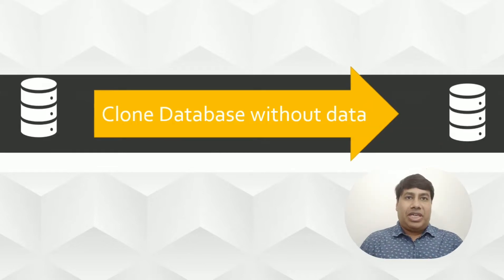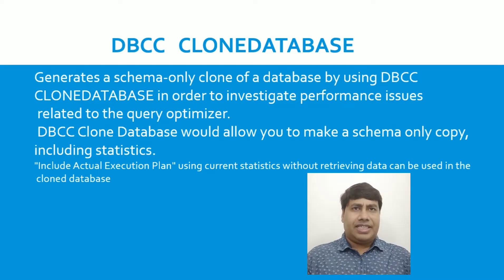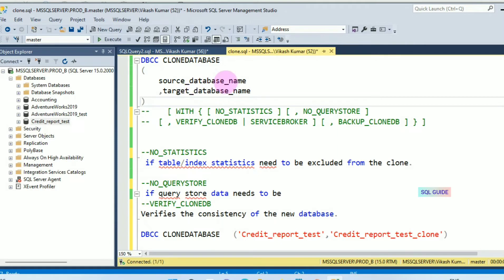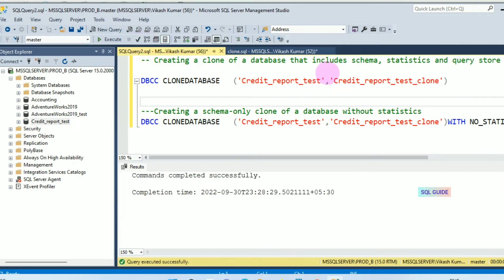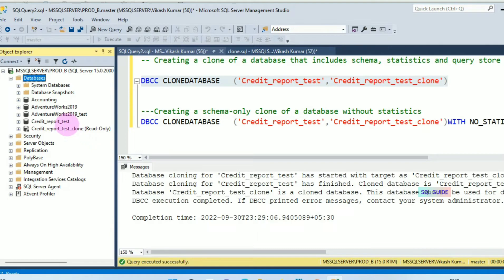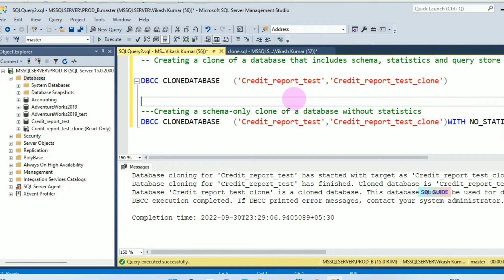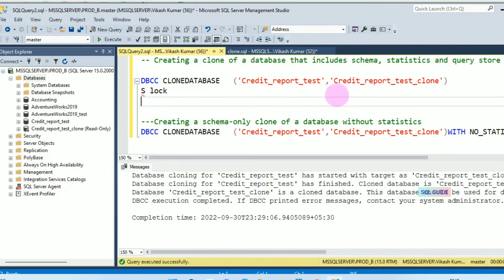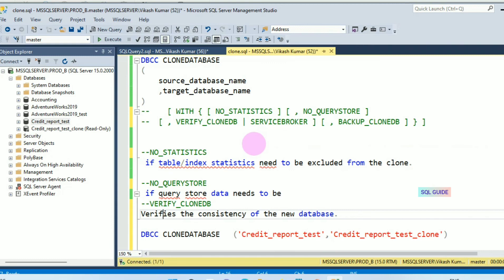SQL Server clone database without data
What is clone database in sql server ?
dbcc clonedatabase to another server
dbcc clonedatabase read-only
dbcc backup database
cloning in sql server
what is clone in sql server
create new database from existing database in sql server
copy database in sql server using query
Script:

DBCC CLONEDATABASE
    source_database_name
    ,  target_database_name
    [ WITH { [ NO_STATISTICS ] [ , NO_QUERYSTORE ] [ , VERIFY_CLONEDB | SERVICEBROKER ] [ , BACKUP_CLONEDB ] } ]